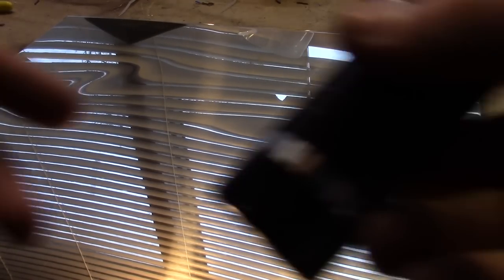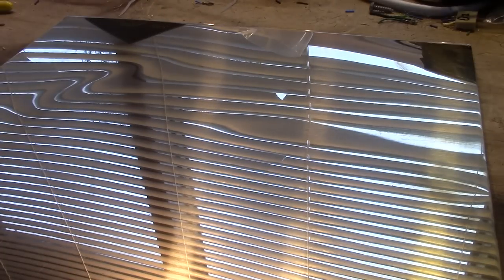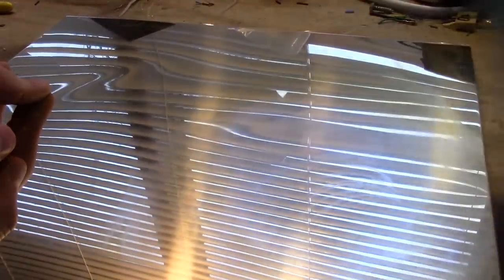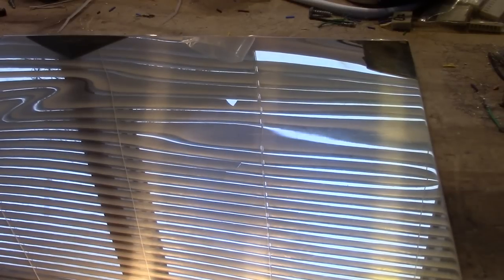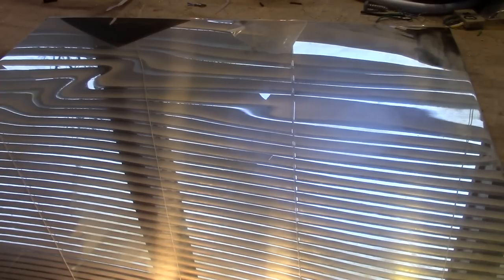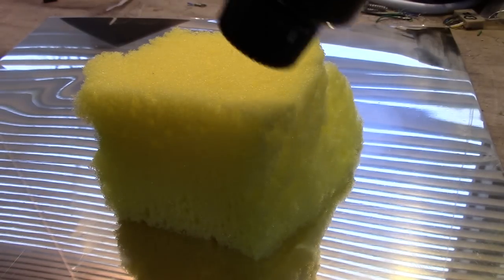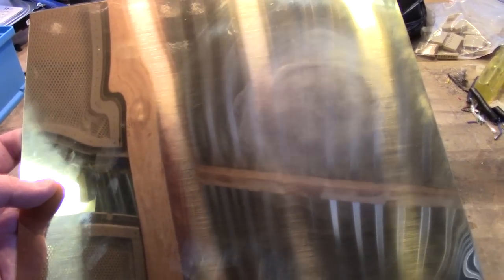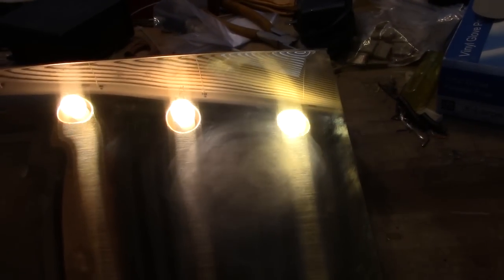Experimenting with Silver Plating at Home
The last time I silver plated a mouthpiece it was stupid expensive. I found this stuff on Ebay that looked like a cheaper alternative...

POBox 5107
Wellington 6140
New Zealand